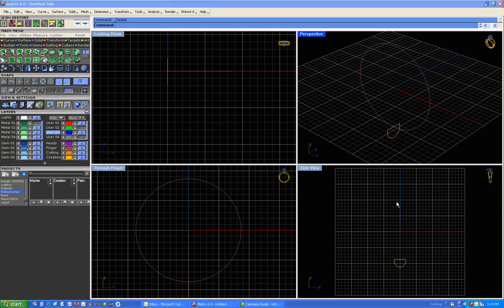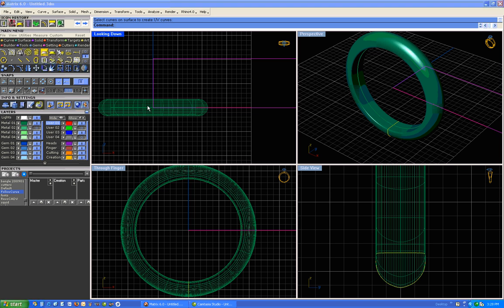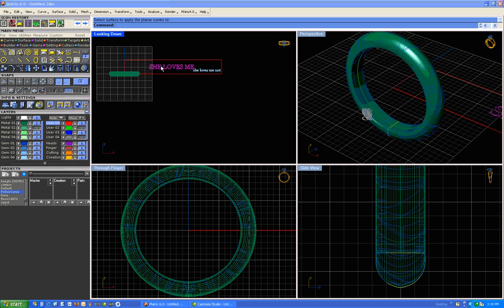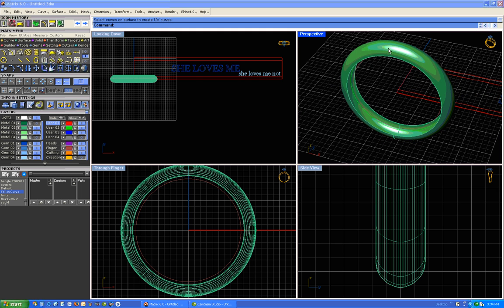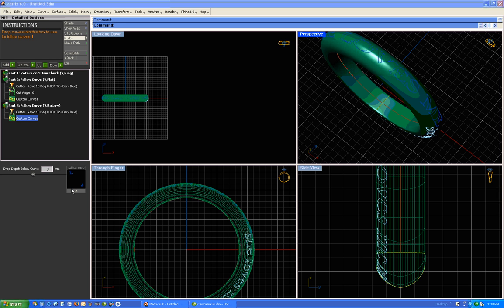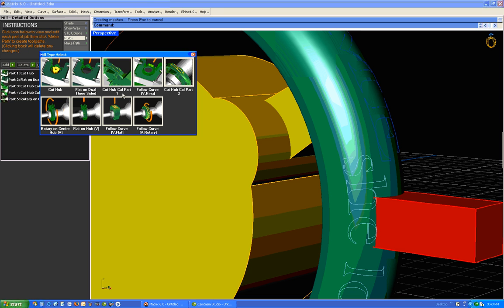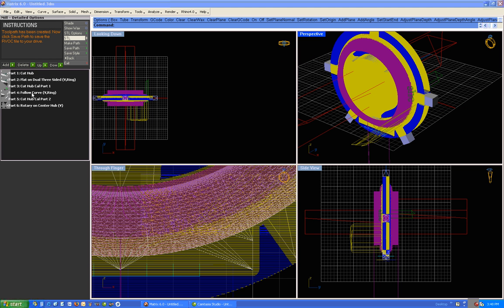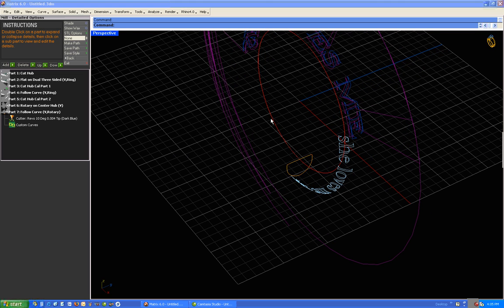Using Follow the Curve on the Rotary Fixture